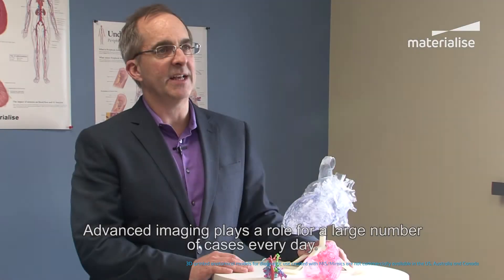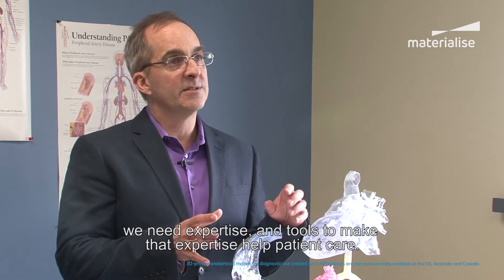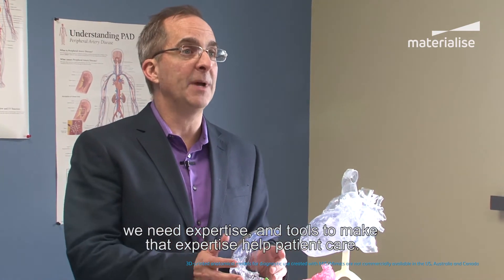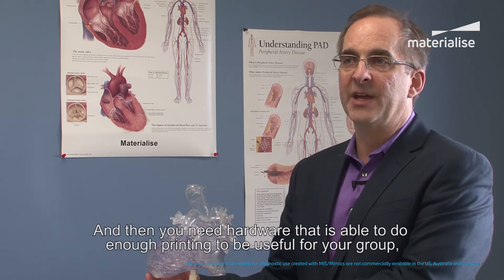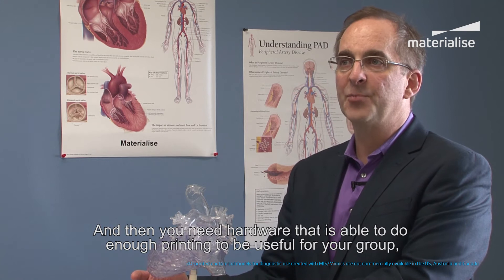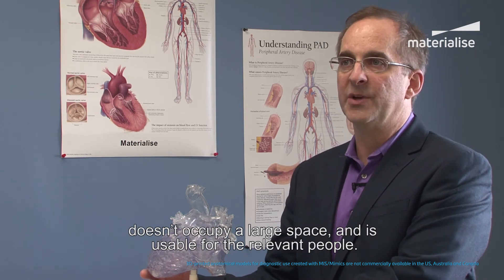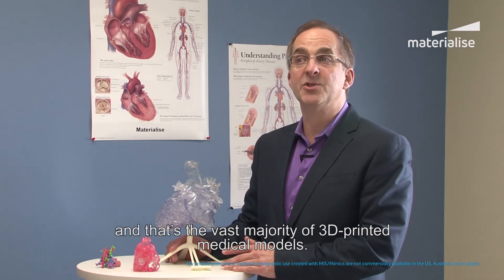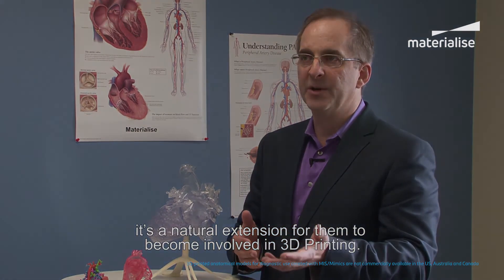Dr. Frank Rybicki Discusses 3D Printing in Hospitals | Materialise Medical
3D printing is now approaching hospitals as it is becoming more accessible. What do you need to deploy this technology in your hospital? See and learn from Dr. Frank J. Rybicki, MD PhD Chief of Medical Imaging at  Ottawa Hospital, who has shared his experience and vision on patient-specific approach in healthcare.